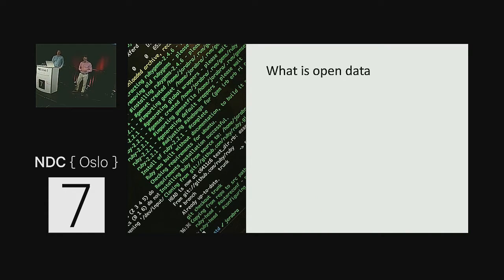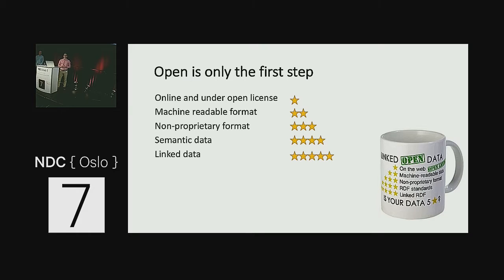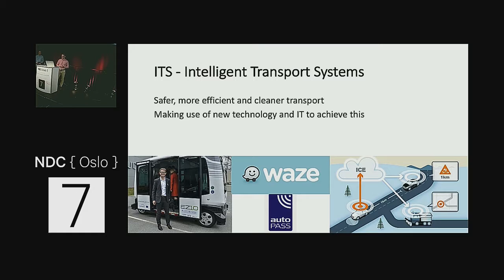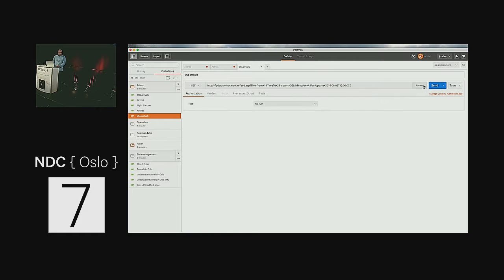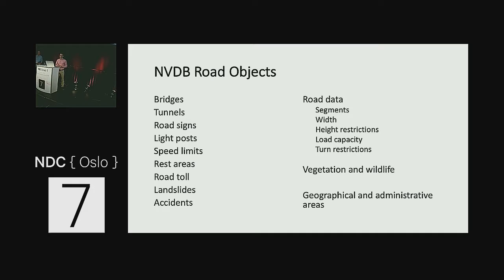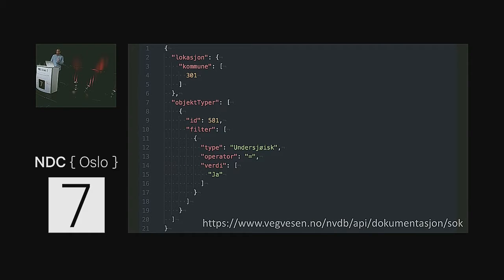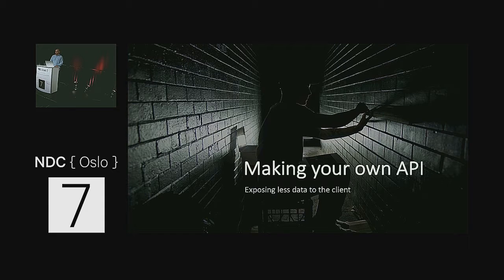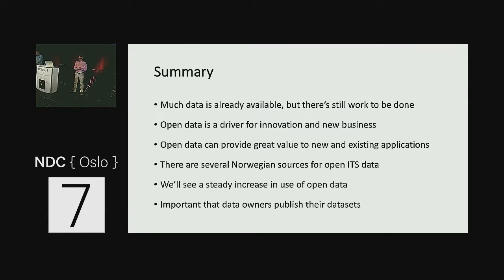Open data in intelligent transport systems - Trond Smaavik & Jørgen Abrahamsen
ITS, intelligent transport systems, is about making transport more efficient, secure and environment friendly. Data from sensors along the roads, combined with data from cars and the world around it, makes it possible for you to build new and exciting services. There are a lot of datasets with such data freely available for you to use.
The Norwegian Public Road Administration - NPRA (Statens vegvesen) is one of the largest providers of open location based ITS data. We will show you how you through APIs can get access to data about live traffic reports, travel time, road toll, speed limits, web cameras and much more.

Norwegian Public Roads Administration has recently launched a new web based map solution. We will also take a look at this solution, the experiences and challenges developing it, and what data sets that are used in it.